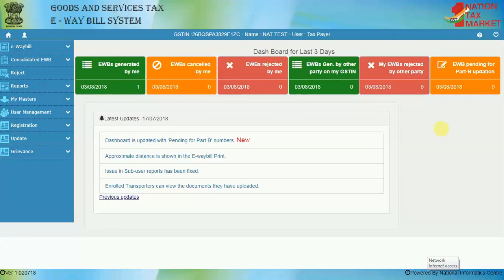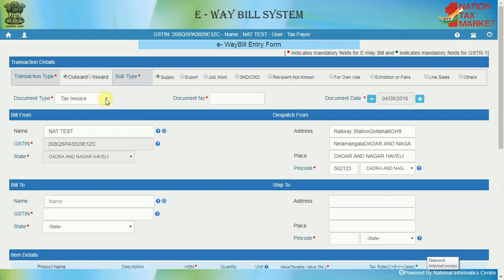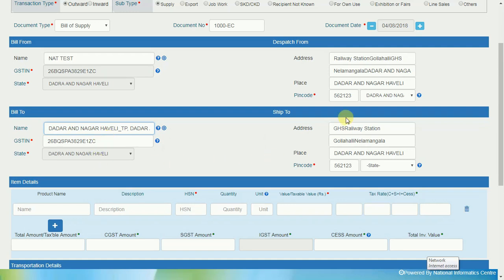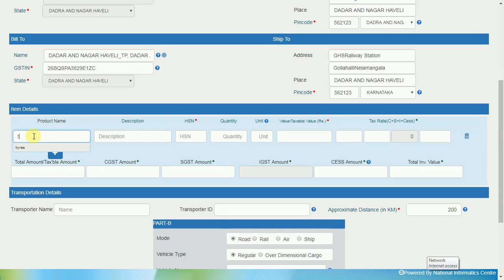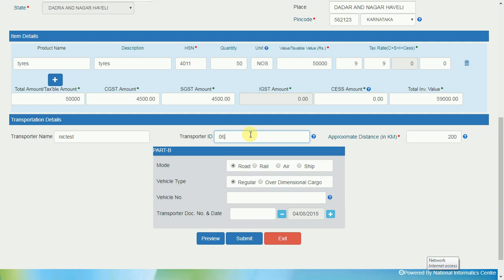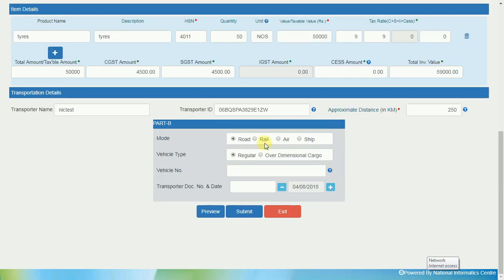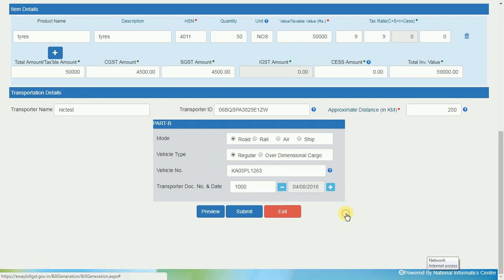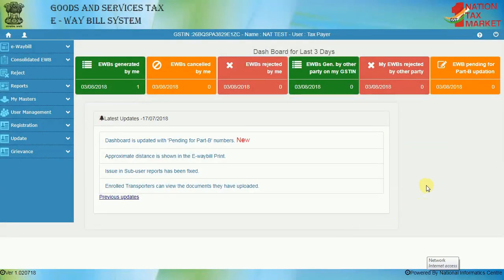Generate new ewaybill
The official e-Way Bill portal provides Computer Based Training (CBT) videos covering every important feature of the e-Way Bill system for taxpayers and transporters. This video gives a consolidated overview and navigation guide to all those CBT modules so that you can quickly find and learn what you need.